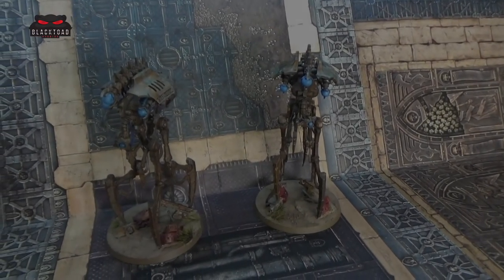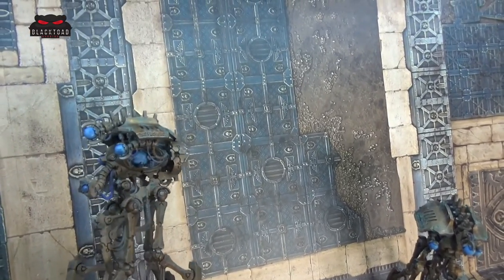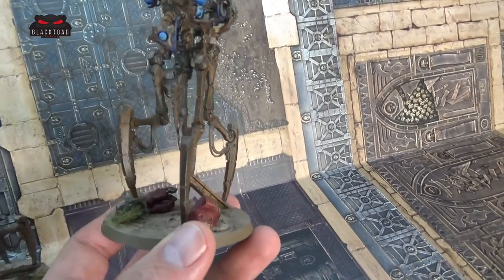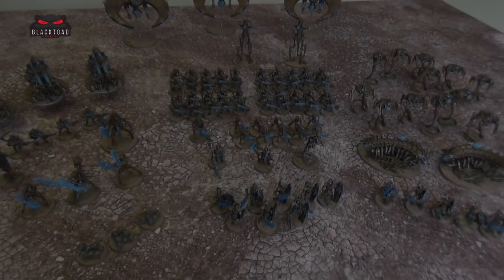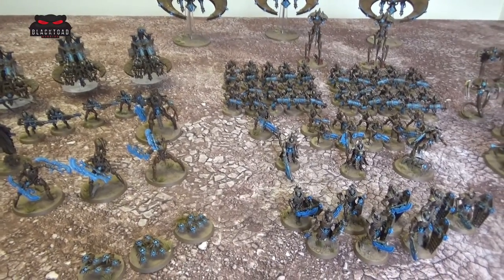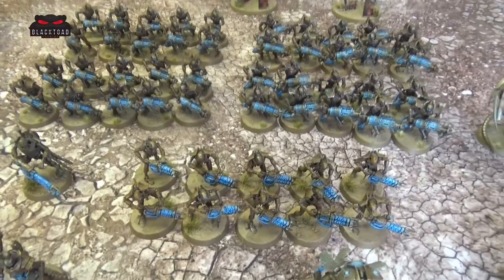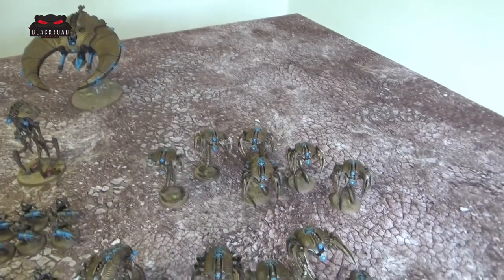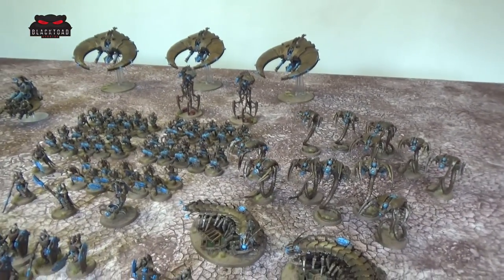Necrons Project - Awakening of the Toadak Dynasty (Episode 6)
The sixth episode for a brand new series!
My mission to turn my current Necrons force, into a large force for Apocalypse sized games.
Can I turn this force into an epic army?